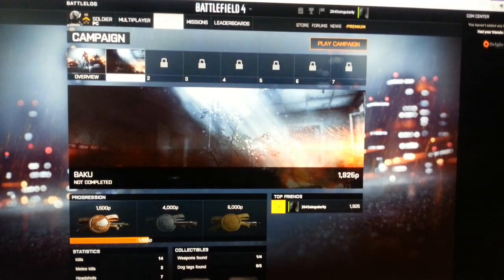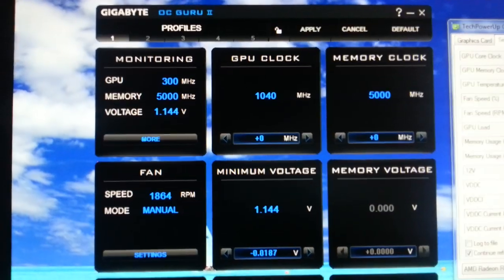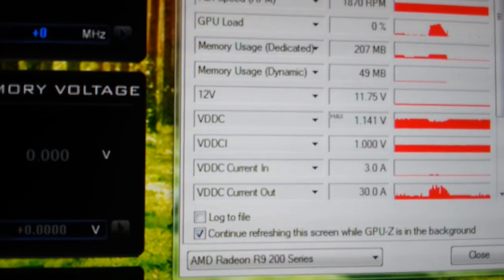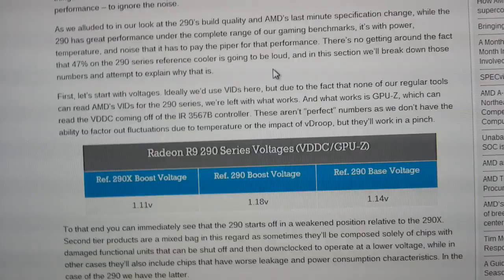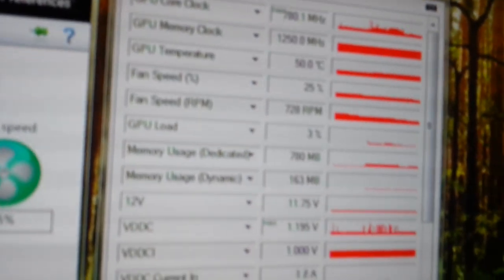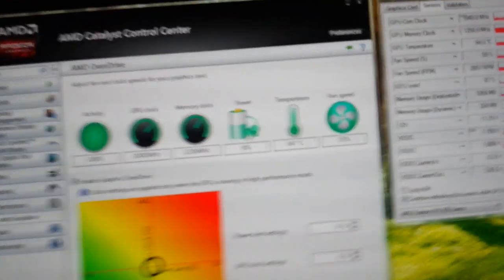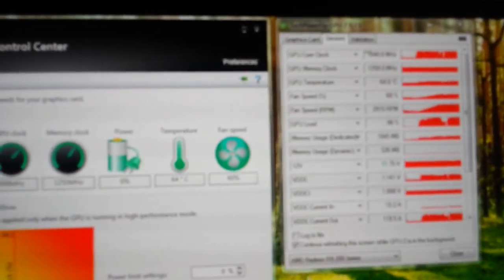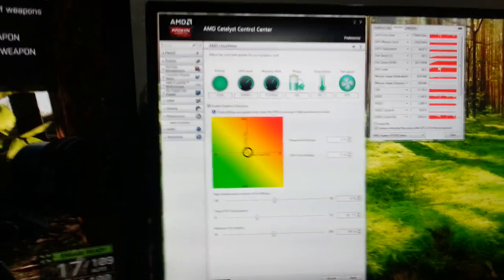Unstable Gigabyte Windforce R9 290 and OC GURU II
The Gigabyte Windforce R9 290 (default OC 1040mhz/5000mhz) is unstable between 95- 100% GPU load on its default factory settings using Gigabyte's own supplied software OC Guru II. However problem seems to go away if I use AMD OverDrive...

I either have a faulty R9 290 or the Gigabyte's own OC software cannot stably run it's own product at its OC factory specs.

UPDATE: It's running stable at 1050.4Mhz (GPU 1% increase in AMD Overdrive) with no extra Powertune. So I'm inclined to think Gigabyte's own software is faulty.